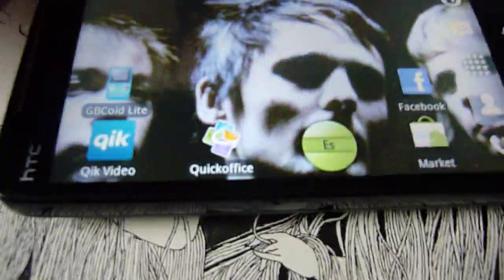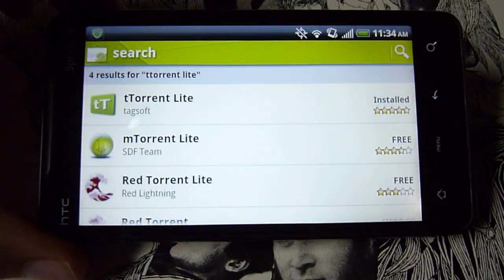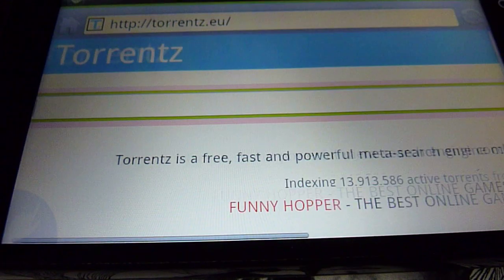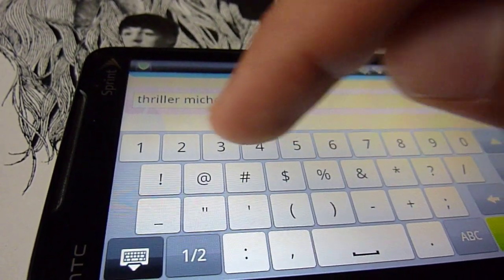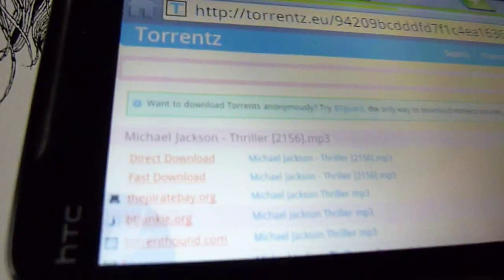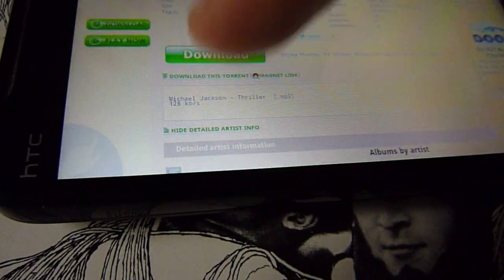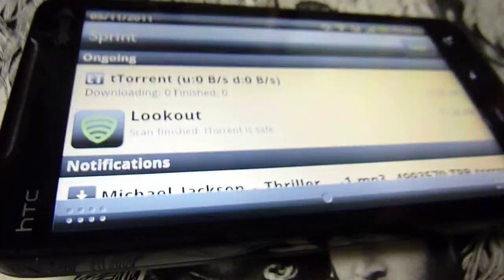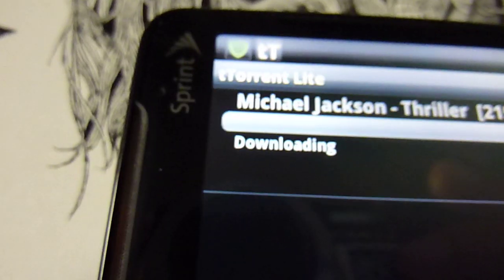How to use Torrents on Htc Evo 4G or any Android Device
In this video i show how to use torrents on your phone.